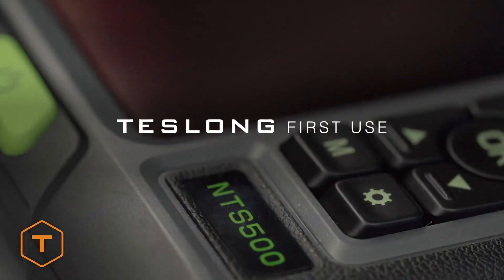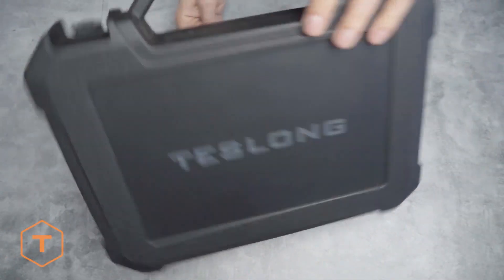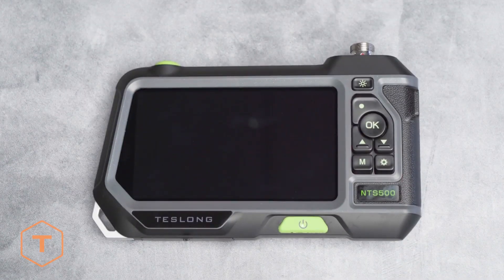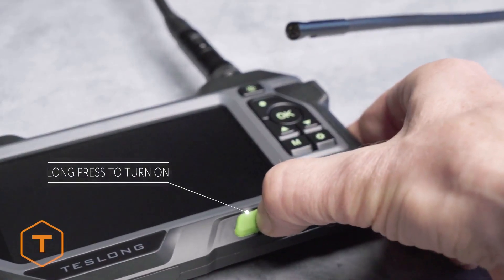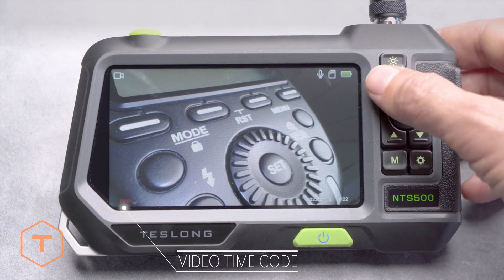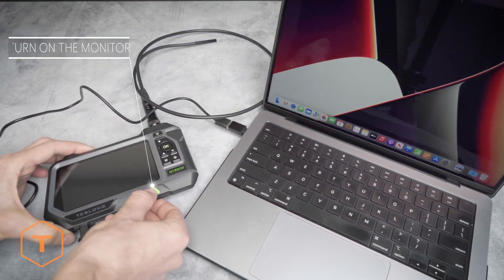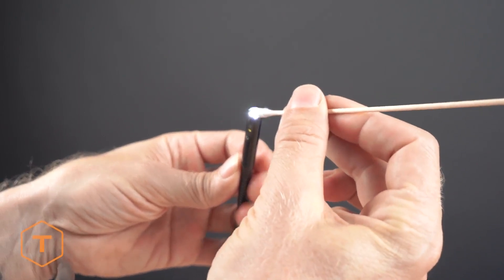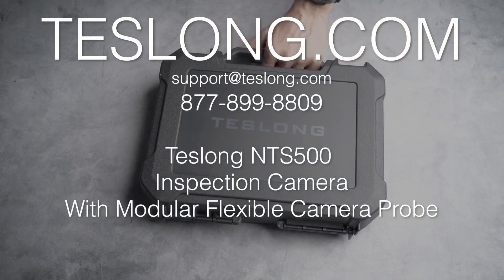Teslong NTS500 Inspection Camera First Use Video Manual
This is a video manual for how to use the TESLONG NTS500 borescope with 5.0-inch HD screen. This device is modular and can be purchased with a range of camera probes that can be tailor-matched to different applications. It can be used for mechanical inspection, car repair, plumbing fixes, electrical installs, house DIY, wall upgrades, HVAC maintenance, and more. It is an excellent tool for conducting non-invasive inspections of small areas, like looking in the combustion chamber of an engine through the spark plug hole or the inside of a wall without damaging the drywall.

Chapters
0:00 |  Introduction
0:30 |  Modularity
0:55 |  Box Opening
1:32 |  Firearm Borescopes
1:49 |  Controls
2:30 |  Getting Started
3:20 |  Capturing Photos & Video
3:49 |  Multi Lens Probes
4:08 |  Viewing Content
4:21 |  Downloading Content
5:00 |  Settings
5:24 |  Cleaning
5:56 |  More Questions?